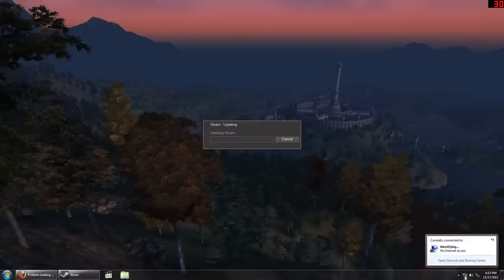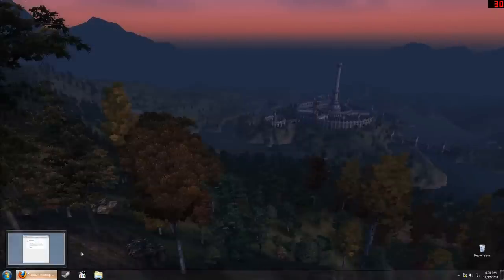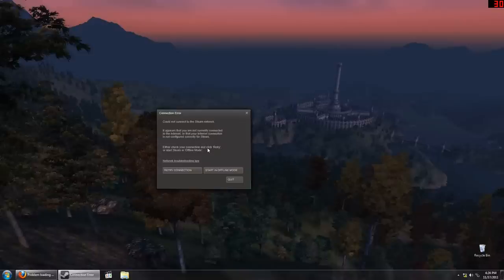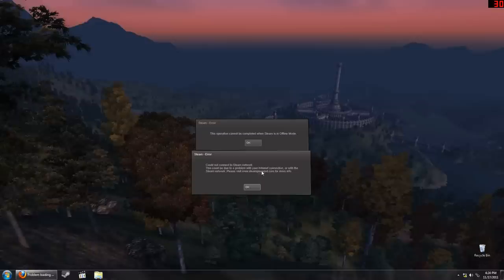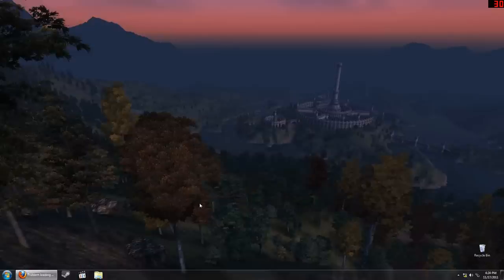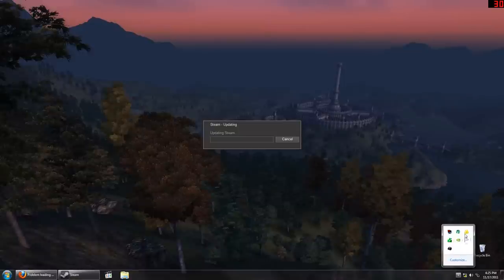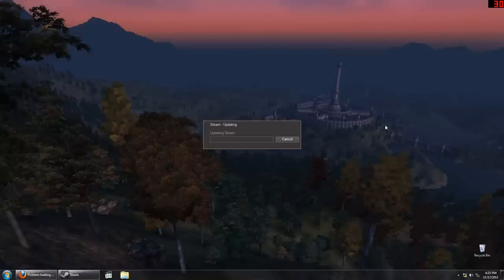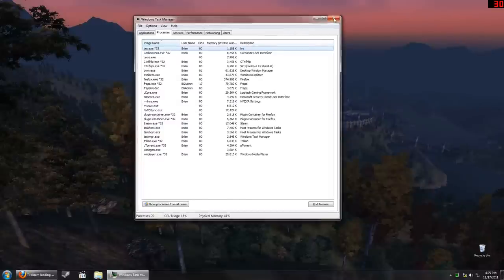Offline Mode Fail in Steam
Why does Steam even have the "Go Offline" option when it can't connect to the Steam network?  It doesn't actually let you enter offline mode.